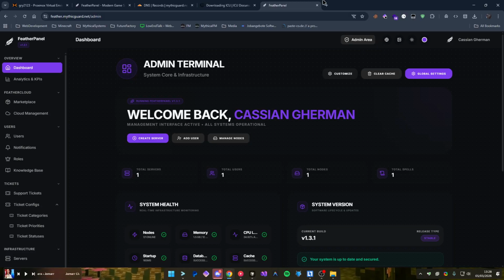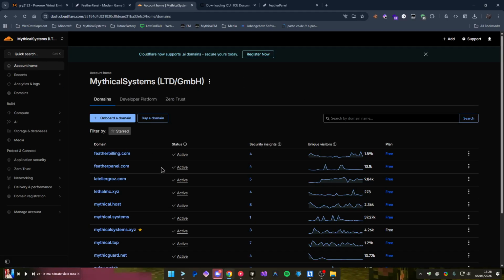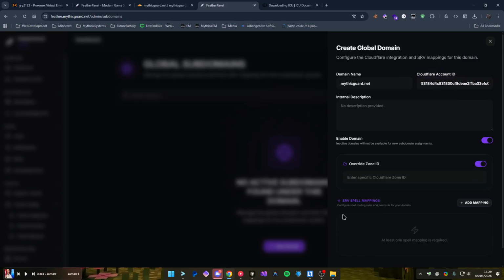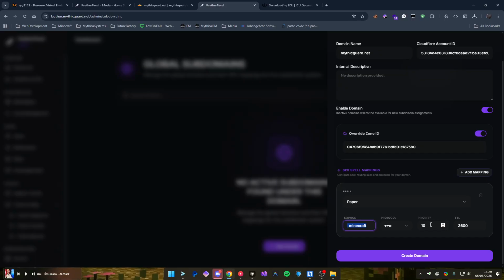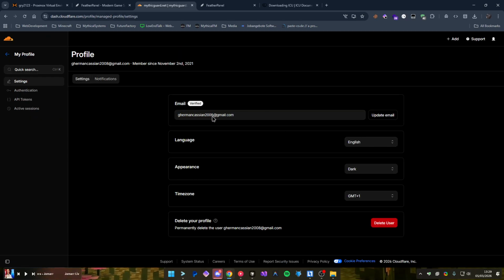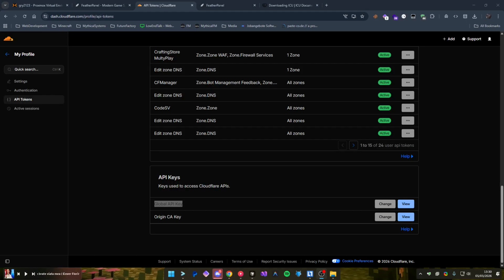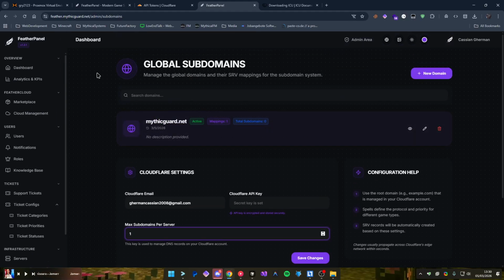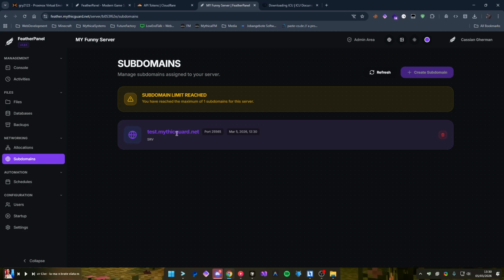How to Set Up Subdomains for FeatherPanel (2026)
About Me:

Name: Cassian
Nickname: NaysKutzu
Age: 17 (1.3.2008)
Languages: English, German and Romanian
County: Austria

GitHub: nayskutzu

About My PC:
GIGABYTE GeForce RTX™ 4060 EAGLE OC 8GB
ASUS GeForce GTX 1060 ROG STRIX-GTX1060-6G
13th Gen Intel(R) Core(TM) i5-13600 @ 4.6GHz
64GB, DDR4-3200 (Corsair Vengeance LPX DIMM Kit)
Samsung 990 PRO PCIe 4.0 NVMe M.2 SSD (4TB)
CT4000P3SSD8 PCIe 4.0 NVMe M.2 SSD (4TB)

Mouse: Logitech G203
Keyboard: Razer Blackwidow v4
Headphones: JBL Quantum 910